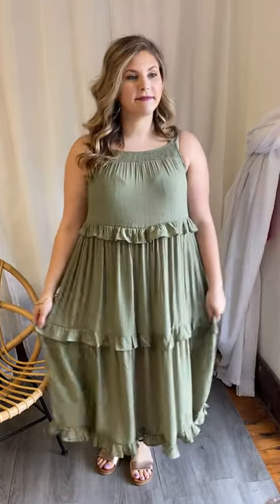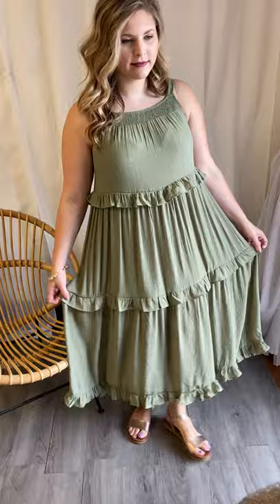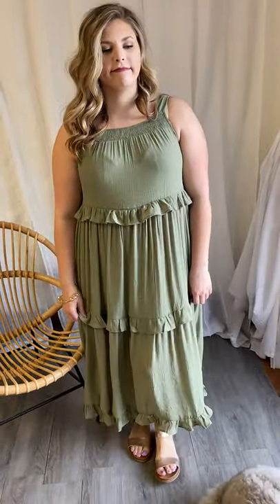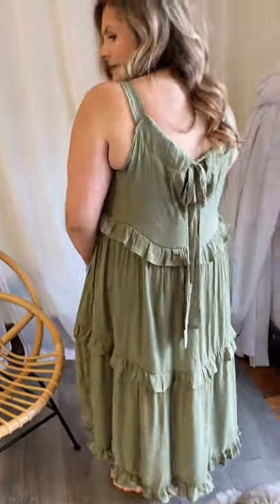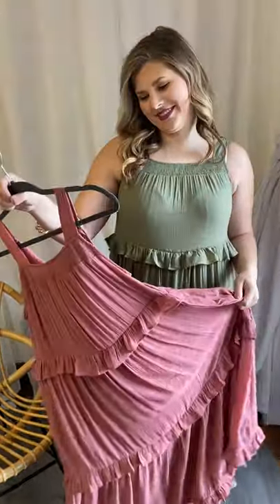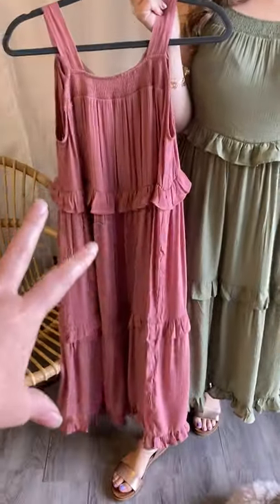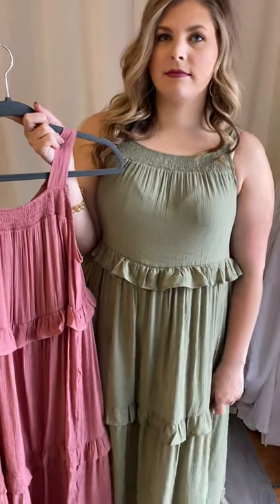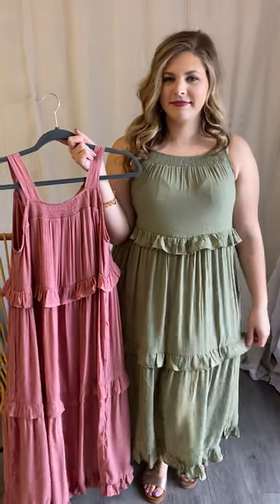Make It Count Dress